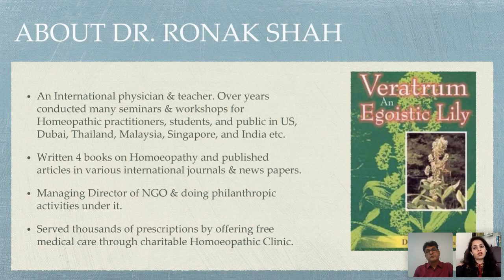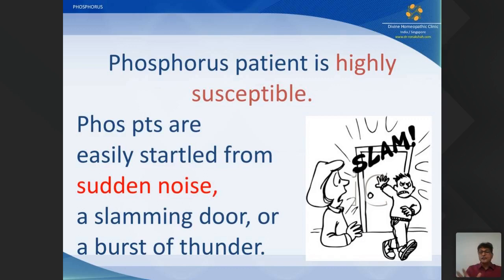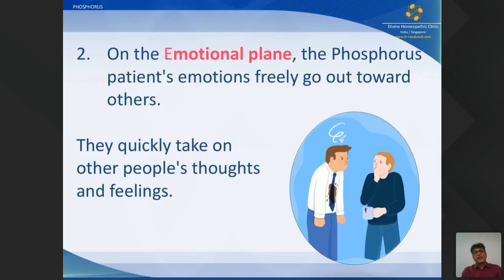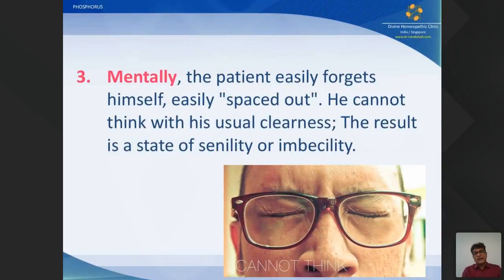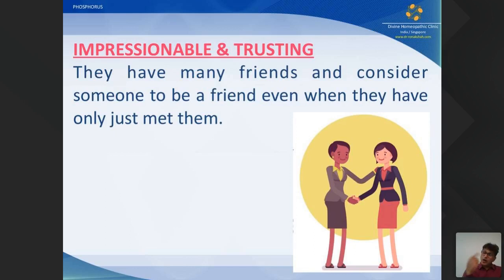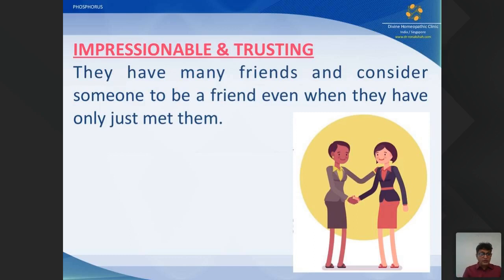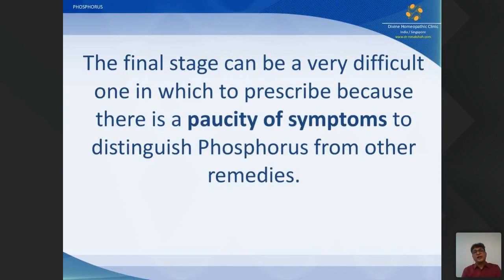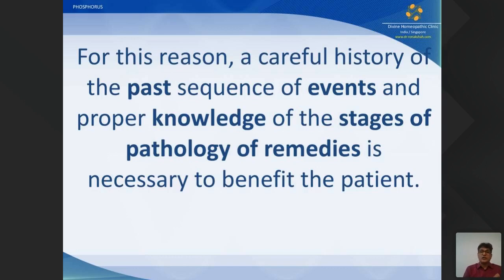THA | Phosphorus - Clinical Approach | Dr. Ronak Shah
"THE HOMEOPATHIC ACADEMY PRESENTS FREE LIVE WEBINAR"

Speaker: DR. RONAK SHAH MD (Homoeopathy)
He is a dedicated Researcher, Clinician, Teacher, and Promoter of Homoeopathy, practicing in Vadodara, India, and Singapore since 1989.
Professor & Head of the department of Repertory at the Baroda Homoeopathic Medical College, Vadodara for last 25 years. He has written 4 books on Homoeopathy and published articles in various international journals & newspapers.

Topic: PHOSPHORUS - CLINICAL APPROACH
FRIDAY, September 18th, 2020 | 04:00 PM (IST)

YOU'LL COME TO KNOW ABOUT:
An effective way to study M.M.- Phosphorus.
An Evolution of Phosphorus - Mental & Physical generals with Key Features.
Differentiation with Other Remedies.
Case presentation with Repertorial Approach.
Clinical Application on Various Diseased Conditions.
Diagrammatic Portrait of a Remedy.
Question and Answer Session.